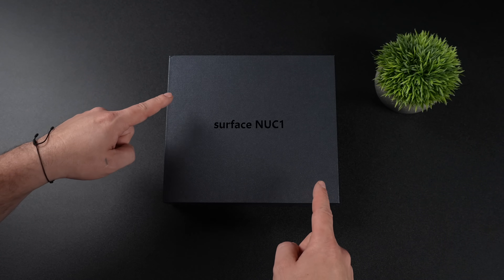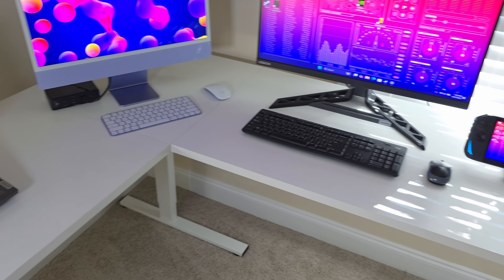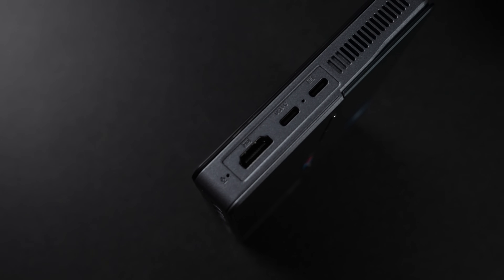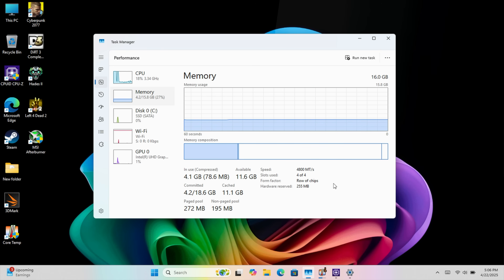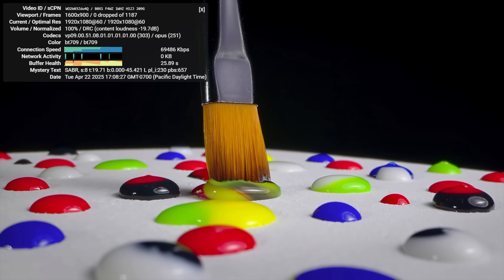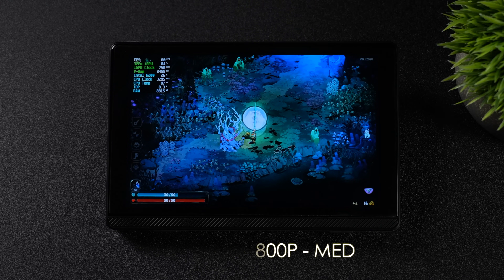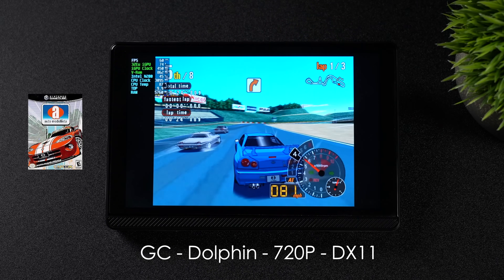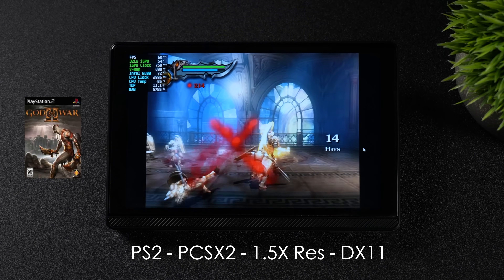NUC1 Puts Windows 11 In Your POCKET!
In this video we take look at the new NUC1 At first I was under the impression this was going to be a new Microsoft Surface product but then I arrived and its not from Microsoft its from X+ but its still a neat idea.
Powered by the Intel N200 and backed by 16GB of ram who is the Surface NUC1 for? We test some gaming and emulation like Gamecube, Wii and PS2 in this video.

ETAPRIME
12400 Wake Union Church Rd PMB 239